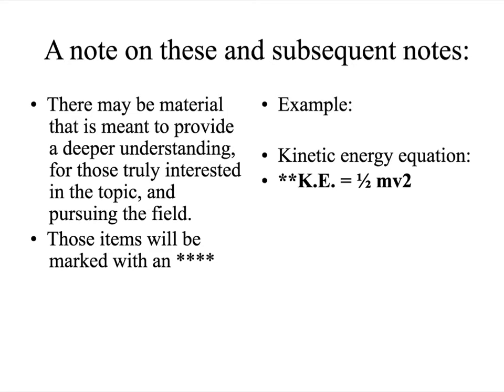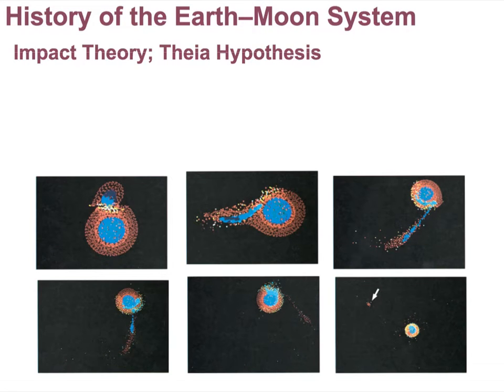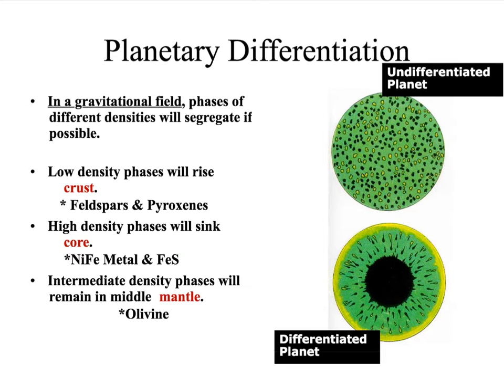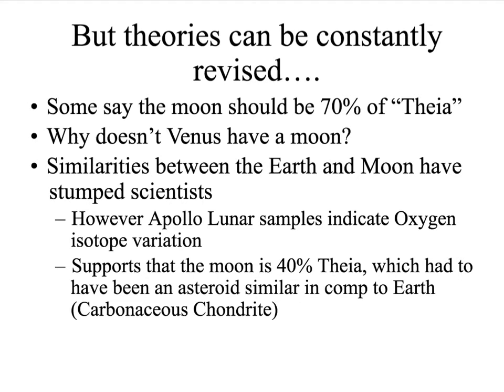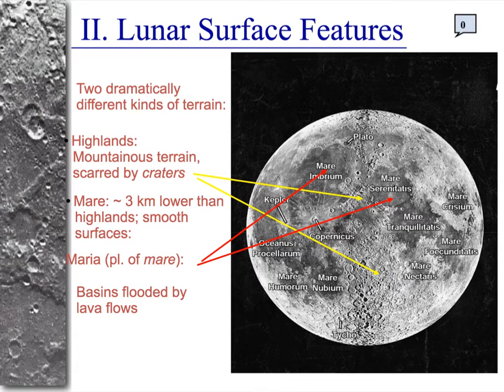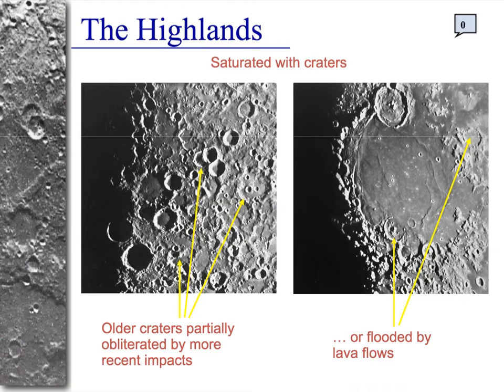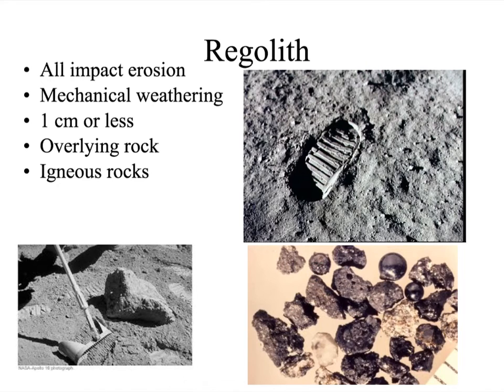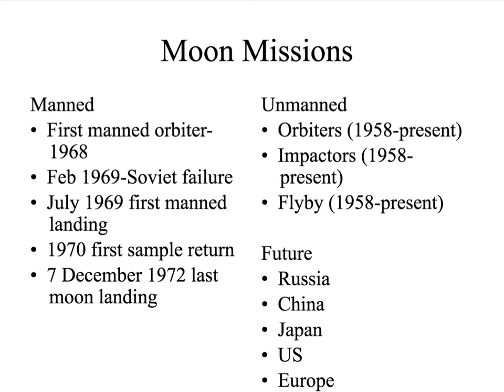formation of the moon and surface features